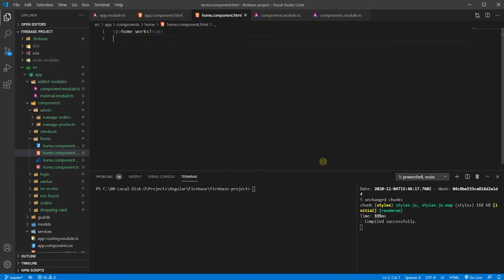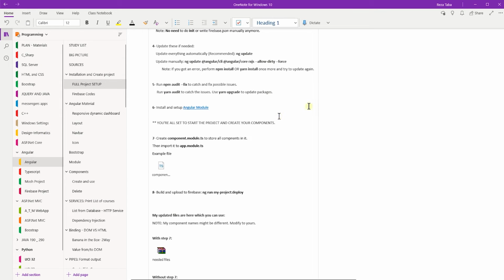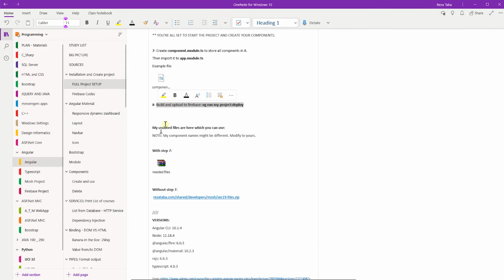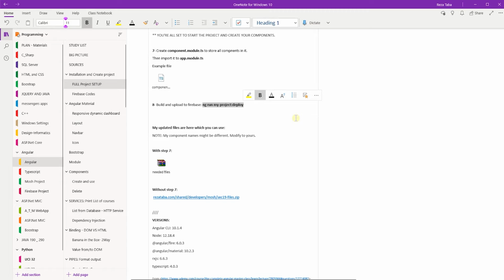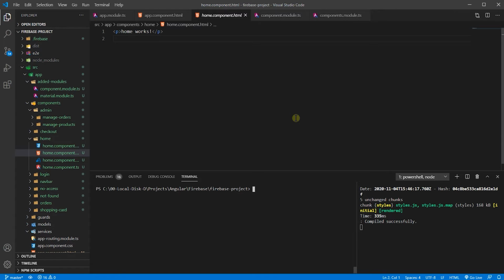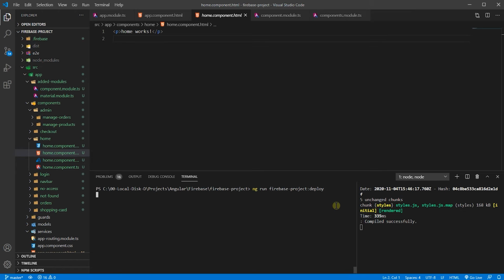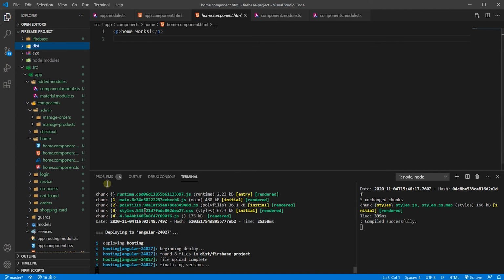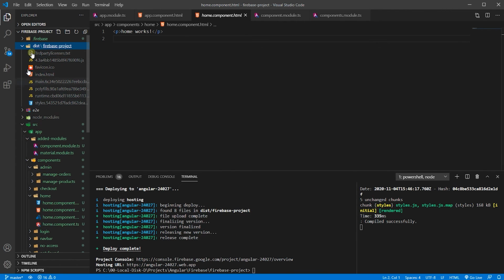04- Deploy Angular Project to Firebase